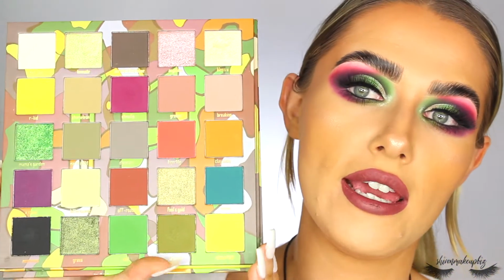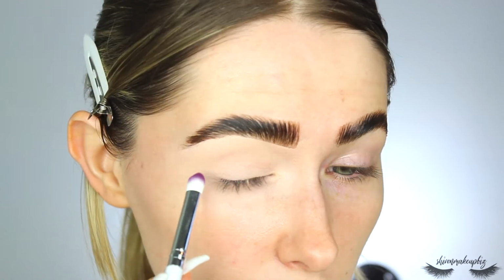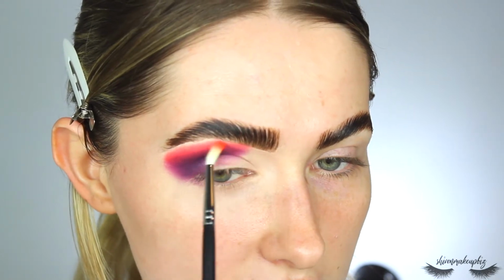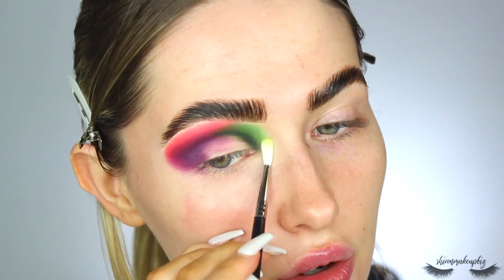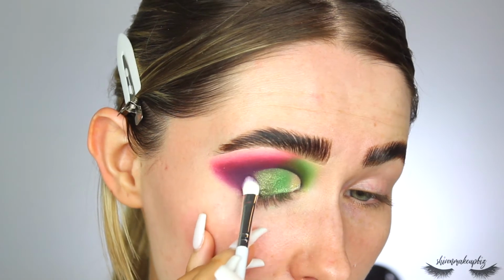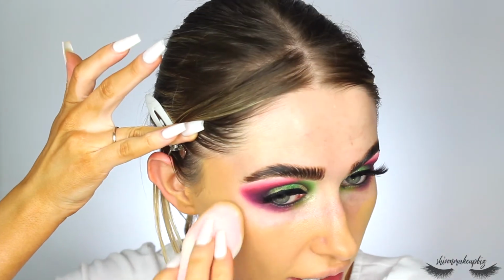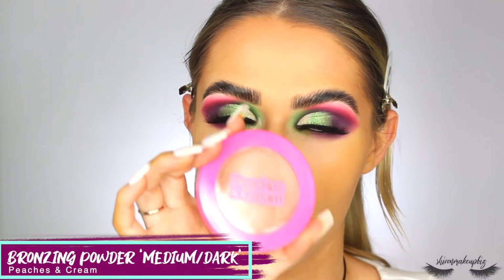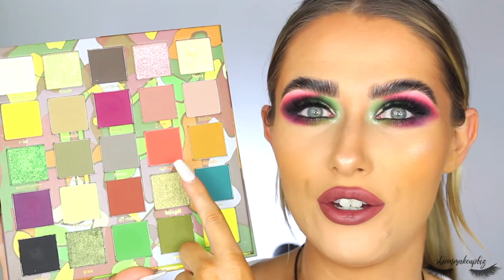MADE BY MITCHELL COLLECTION REVIEW & SWATCHES - [FEET ON THE GROUND PALETTE] | shivonmakeupbiz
Mmmmitchell has launched a new brand! Made by Mmmmitchell! I will be doing an honest in-depth review and tutorial WITH SWATCHES of the Feet On The Ground pressed pigment eyeshadow palette and Liquid Blursh! 💚

💚 Made By Mitchell Feet On The Ground Palette 'A Mood', 'Chewlip' 'Tigerlily', 'Ammmmo', 'Greener', 'Ain't', 'Bittersweet', 'Salt Bae', 'Limeade', 'Mamas Garden', 'Grass', 'Bless U'
💚 Morphe M546 Brush* (Use GLAMFAM334 for £5 off £10 or more, one-time use)
💚 Huda Beauty Life Liner
💚 Huda Beauty Legit Lashes Mascara
💚 Huda Beauty Savage Liquid Lipstick

♥️Morphe 'GLAMFAM334' for $5 off any purchase of $10 or more! (one-time use)